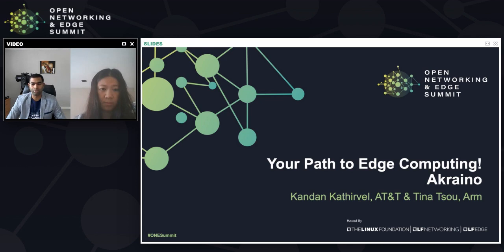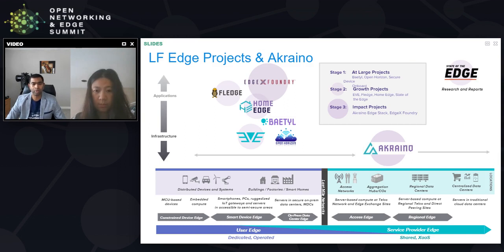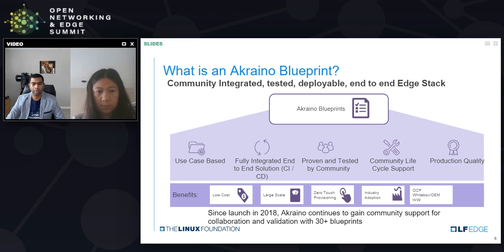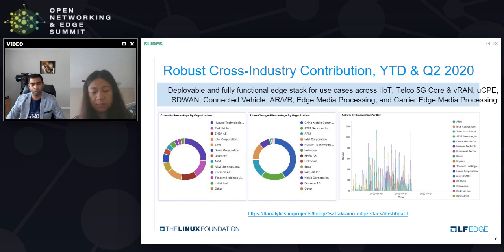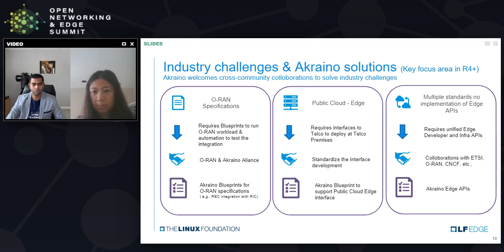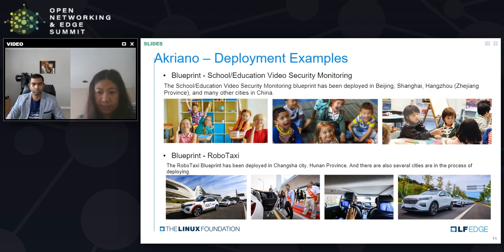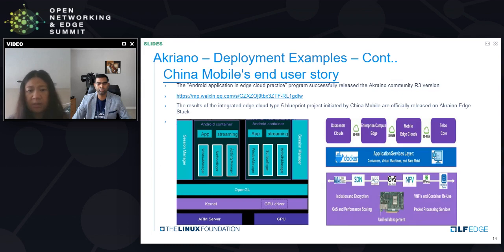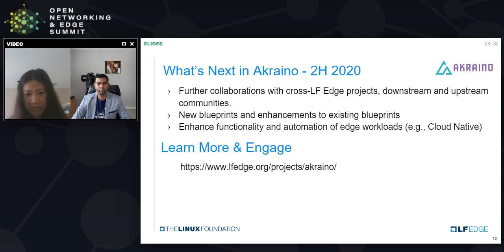Your Path to Edge Computing! Akraino Edge Stack - Kandan Kathirvel, AT&T & Tina Tsou, Arm